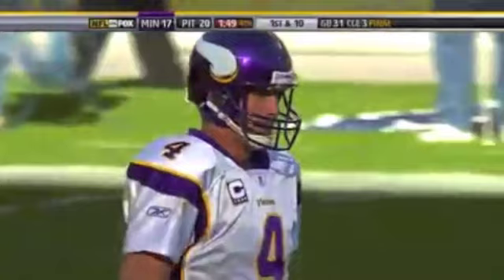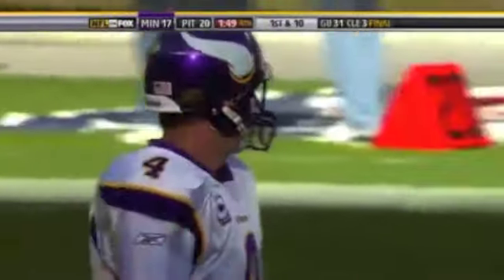Adrian Peterson cracks William Gay physics Chapter Challenge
Adrian Peterson cracks William gay with a nasty hit but has some physics principles mixed in